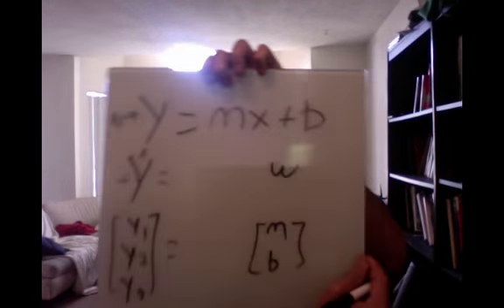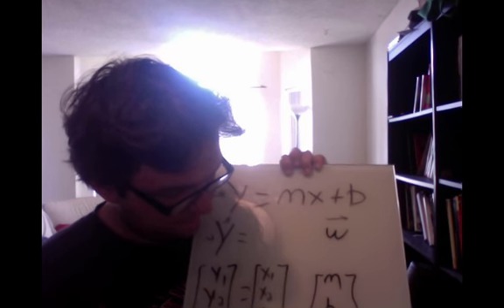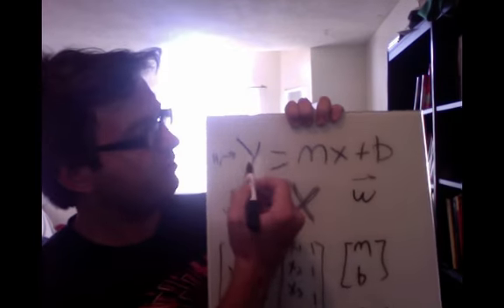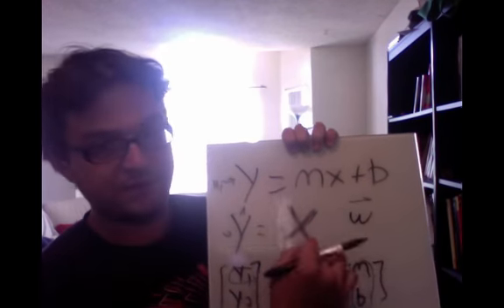Regression as a Matrix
Rewrite of Regression in Matrix Terms